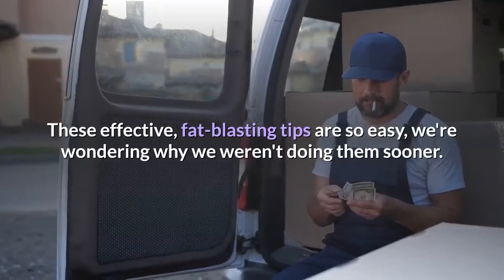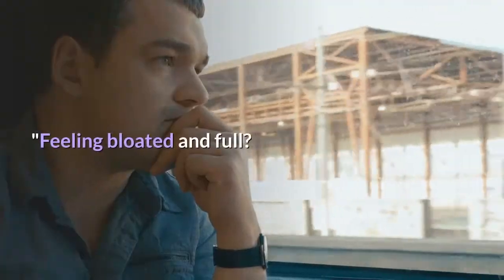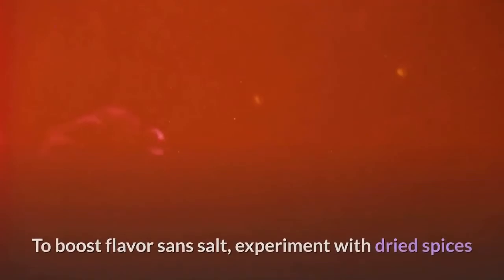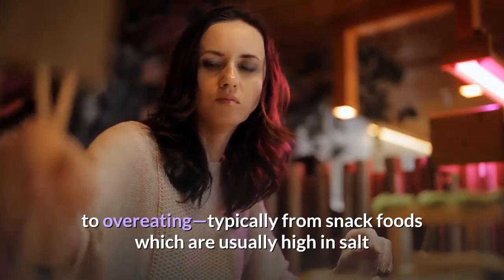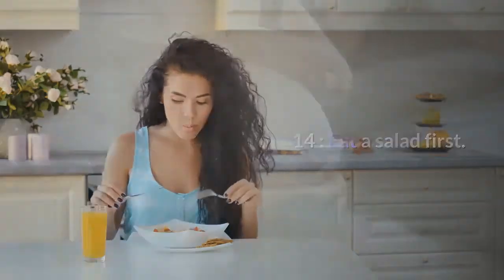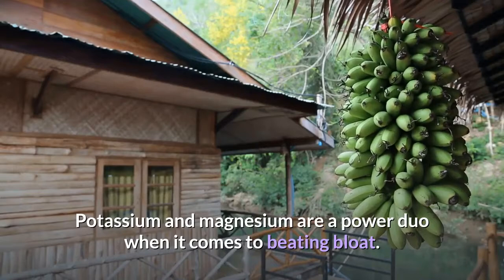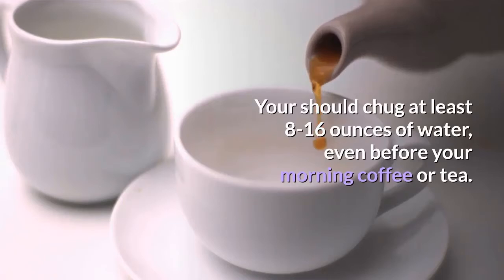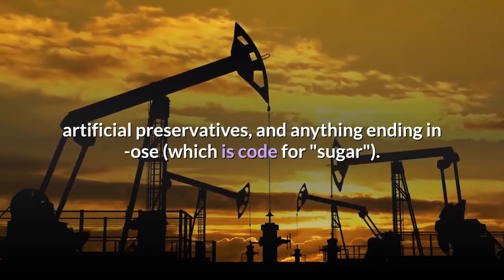25 Eating Rituals for a Flat Belly | health is happiness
The images in the video are for illustrative purposes only.
The information on the '' Health is happiness '' channel is not intended to be a substitute for professional medical advice, diagnosis or treatment. All content, including text, images and information, available on the channel or through videos on this channel is for general information and reference purposes only.
+ So you've been slipping more flat-belly superfoods into your diet. You've been diligently sticking to your fitness or yoga plan. But what if we told you there are simple, practically effortless tricks you can sneak into your daily life to lose weight and get that flatter tummy without even trying?